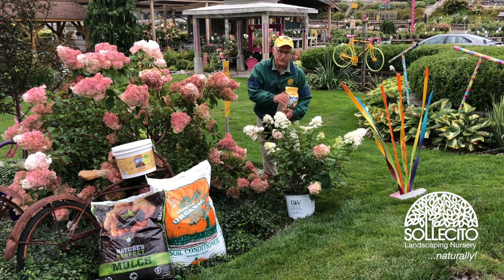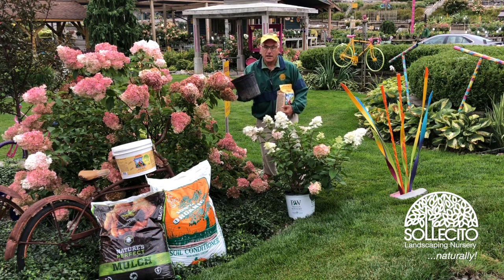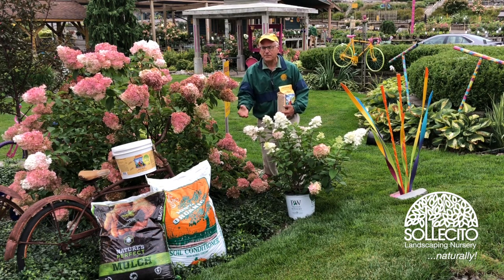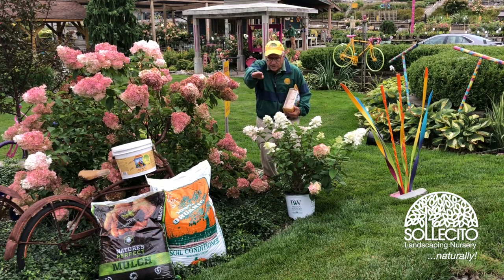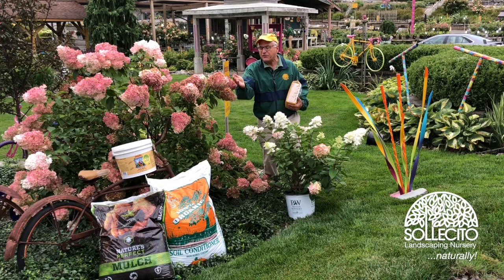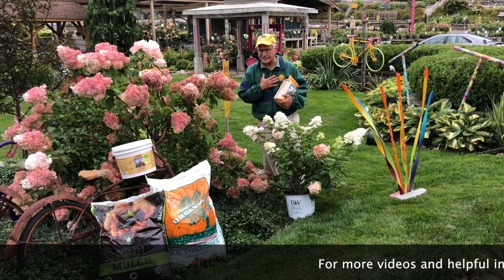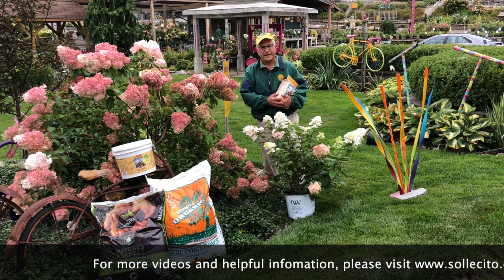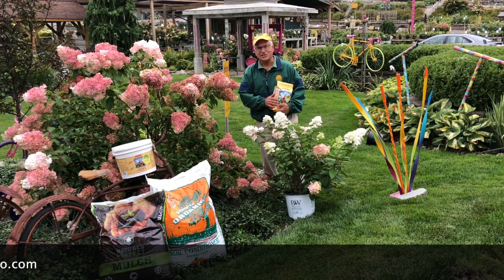Landscape Planting: Professional Tips And Tricks